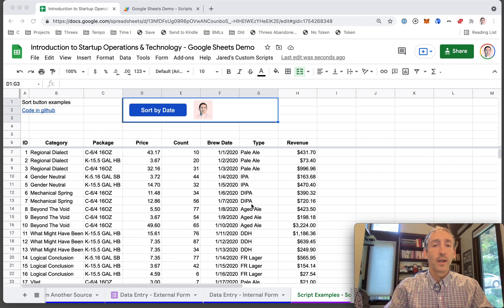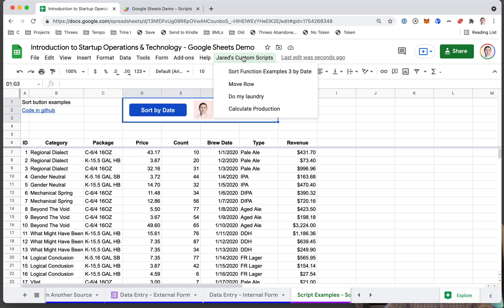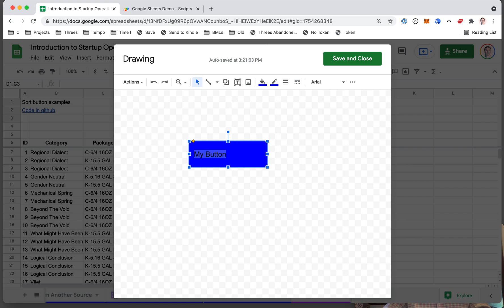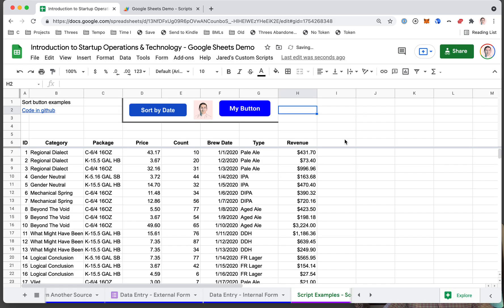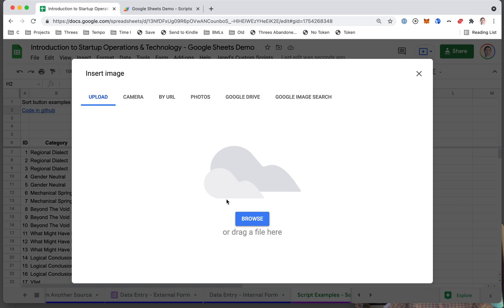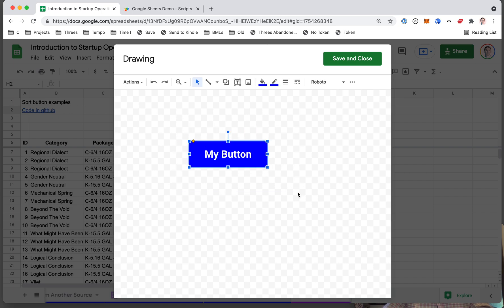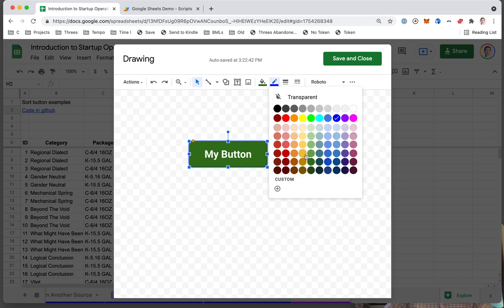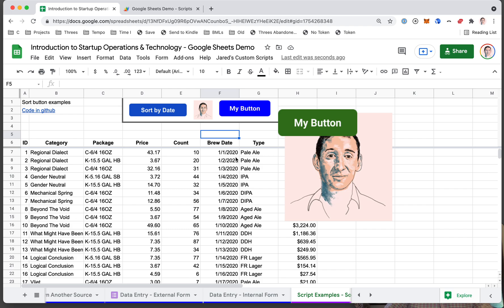6.2 How to Make a Drawing or Image Button to Run a Google Script in Google Sheets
One way to run your scripts and macros in Google Sheets is with a button. Here's how to create buttons from drawings or images.